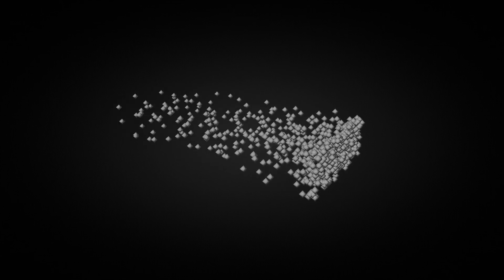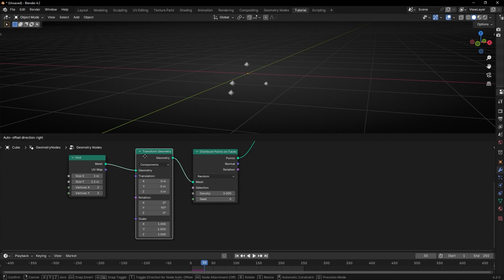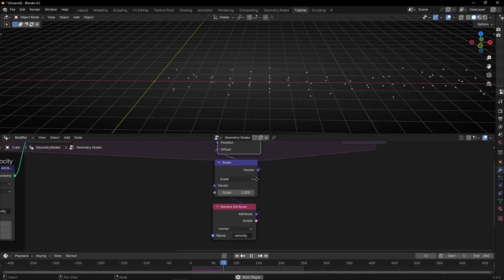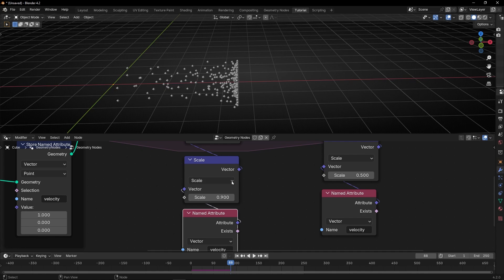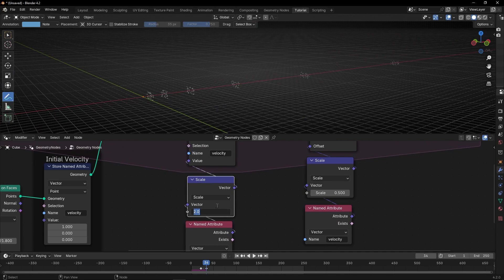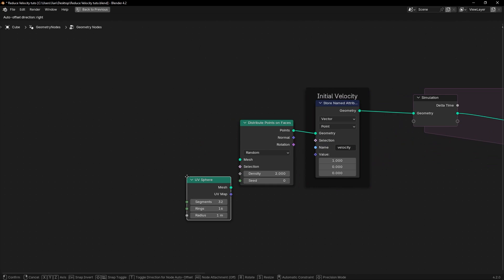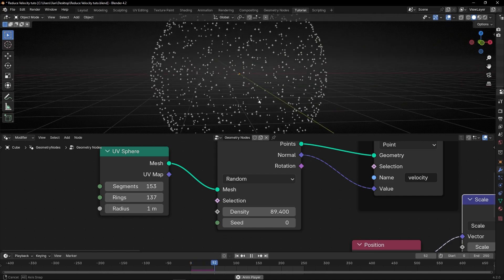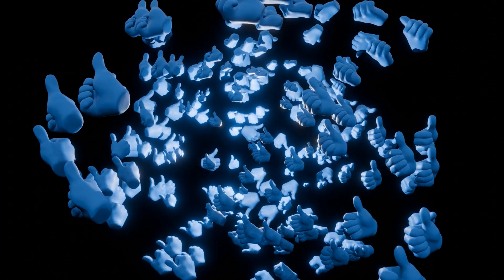How to REDUCE VELOCITY in Blender Simulation Nodes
Learn how to exponentially reduce or increase the velocity of any object frame by frame using Blender's Simulation Nodes in Geometry Nodes. Perfect for creating effects like the Matrix bullet-stopping effect, fireworks, explosions, and more.

00:00 Intro
00:31 Particle emitter
02:54 Reduce Velocity exponentially
05:54 Increase Velocity exponentially
08:21 Slowdown explosion (Fireworks)
11:00 Sphere force field